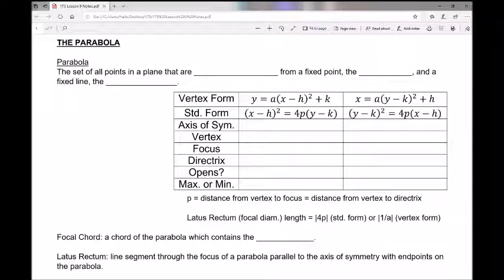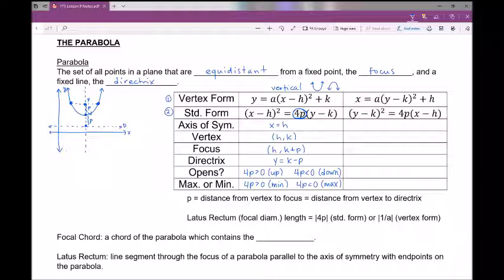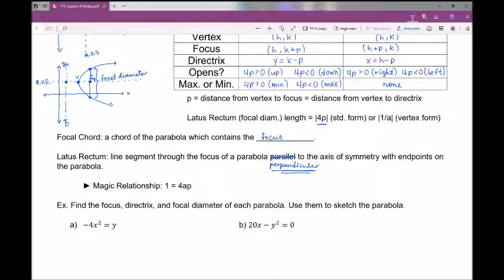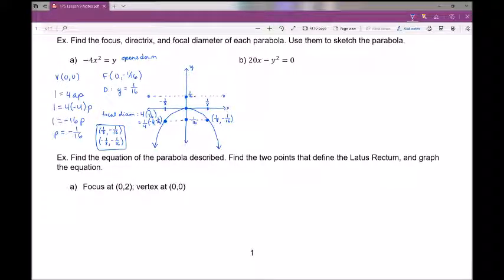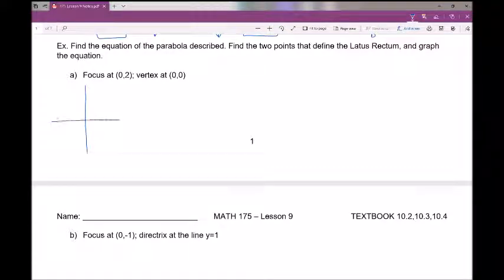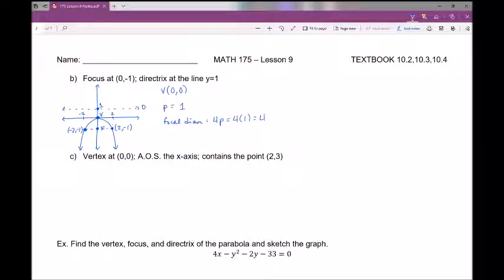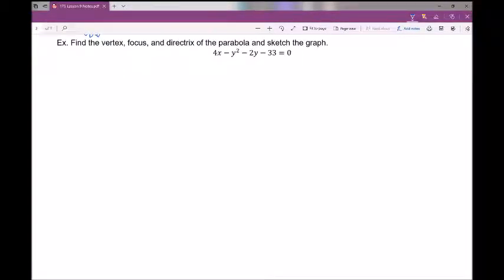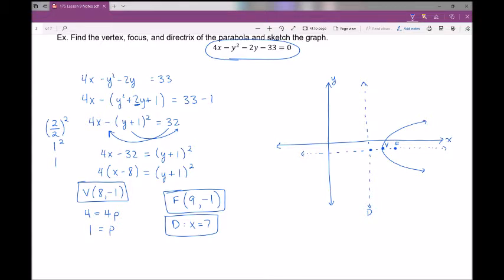Lesson 9 Lecture - Part 1 of 4